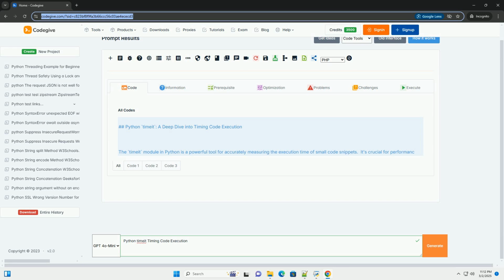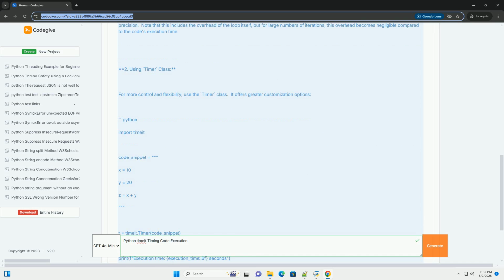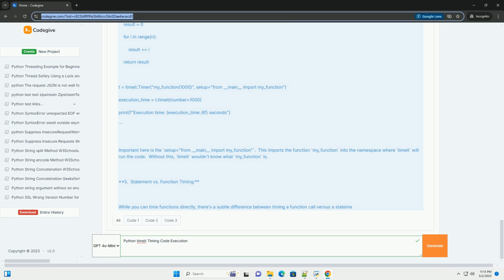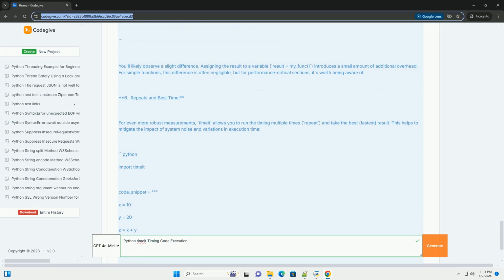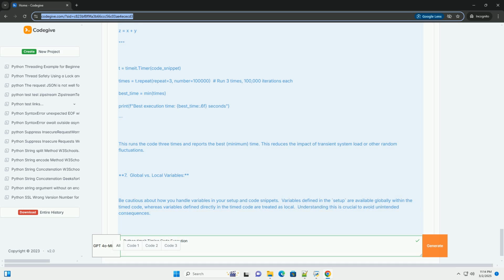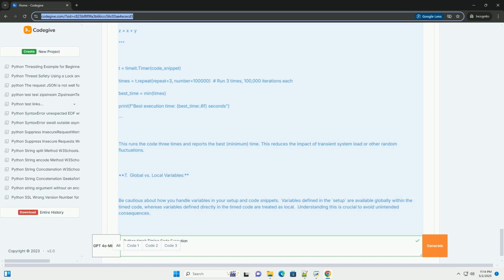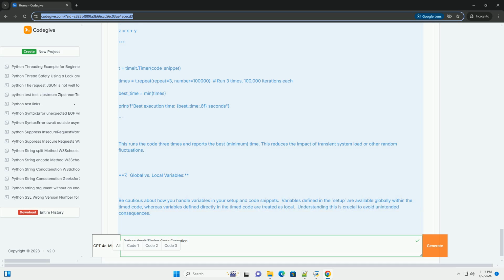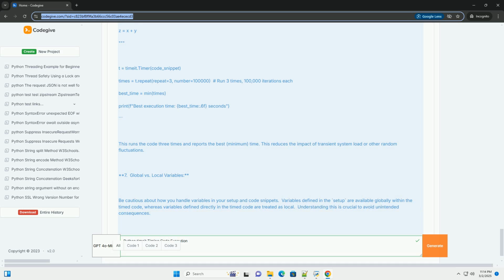Python timeit Timing Code Execution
python `timeit`: a deep dive into timing code execution

the `timeit` module in python is a powerful tool for accurately measuring the execution time of small code snippets.  it's crucial for performance optimization, comparing algorithms, and understanding the efficiency of your code. this tutorial will cover `timeit`'s functionality in detail, providing examples and explanations to help you master its usage.

**1. basic usage:**

the simplest way to use `timeit` is with its `timeit()` function.  it takes the code snippet as a string and optionally the number of repetitions (`number`) as arguments.  it returns the total time taken to execute the code the specified number of times:

this will run the code snippet 100,000 times and print the total execution time. the `.6f` in the f-string formats the output to six decimal places for precision.  note that this includes the overhead of the loop itself, but for large numbers of iterations, this overhead becomes negligible compared to the code's execution time.

**2. using `timer` class:**

for more control and flexibility, use the `timer` class.  it offers greater customization options:

the `timer` object allows you to measure the time for a specific number of repetitions using `timeit()`. we then calculate the average time per execution by dividing the total time by the number of repetitions. this provides a more meaningful measure of the code's performance.

**3.  setup statements:**

often, you need to initialize variables or import modules before running your code. the `setup` argument allows you to specify code that's executed only once before the timed code:

here, `setup_code` generates a list of 1000 random numbers. this list is created once before the timed code (which calculates the sum) runs repeatedly. this ensures that the timing is not affected by the time it takes to generate the data.

**4.  using functions:**

you can time the execution of functions:

important here is the `setup="from __mai ...

Python
 timeit
 code execution
 timing
 performance measurement
 benchmarking
 execution time
 profiling
 script optimization
 runtime analysis
 function timing
 speed test
 code efficiency
 micro-benchmarking
 performance testing